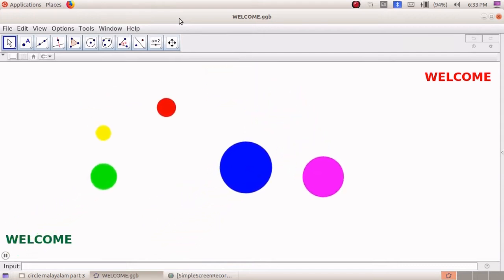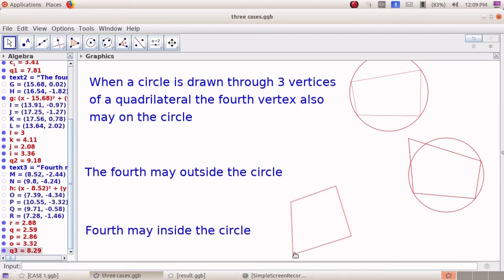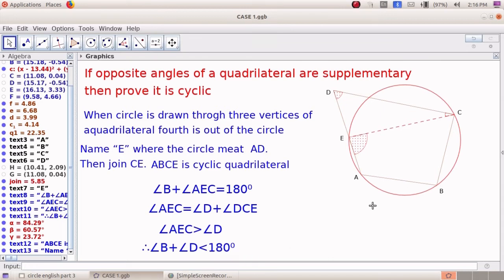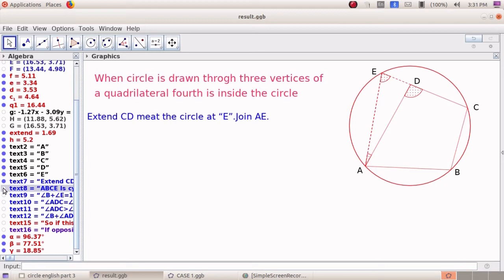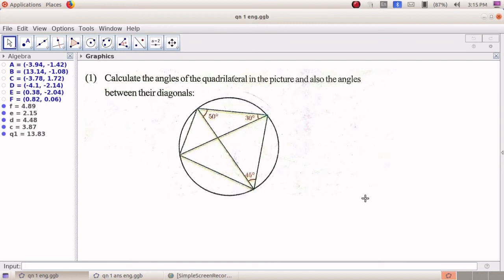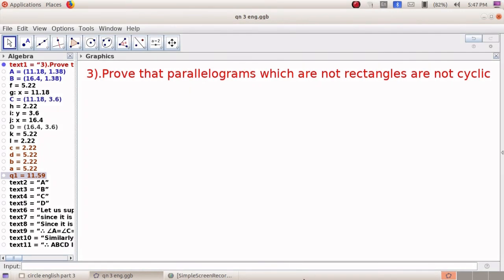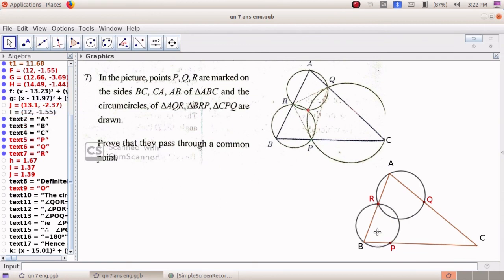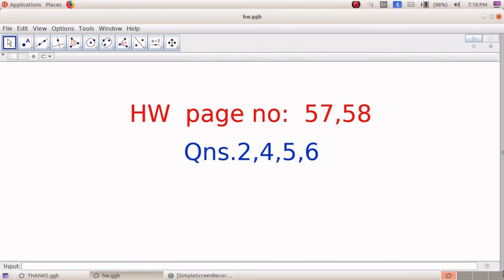10 th STD MATHS_CIRCLES_ENGLISH MEDIUM_part 3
3rd CLASS ON CIRCLES OF 10 th STD MATHEMATICS OF KERALA STATE SYLLABUS,ENGLISH MEDIUM